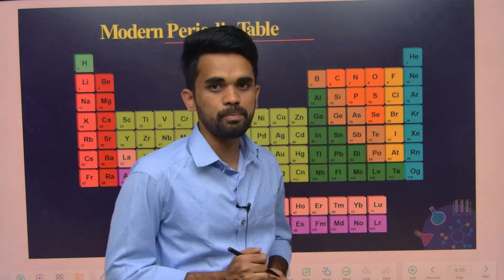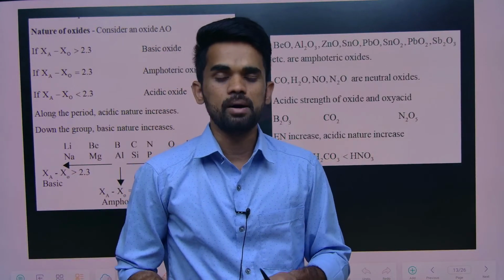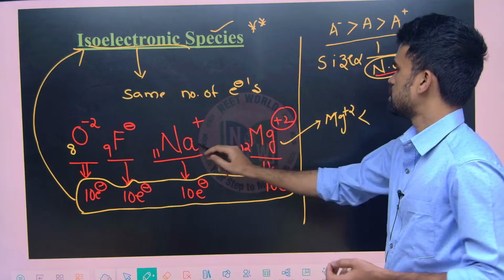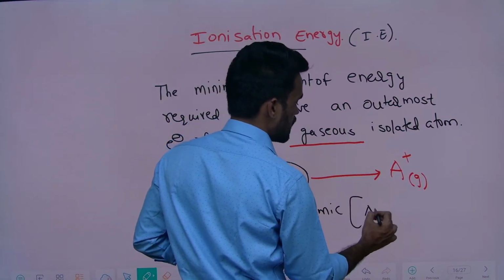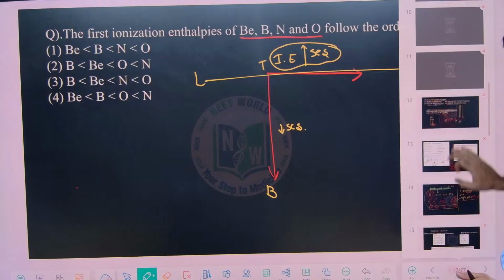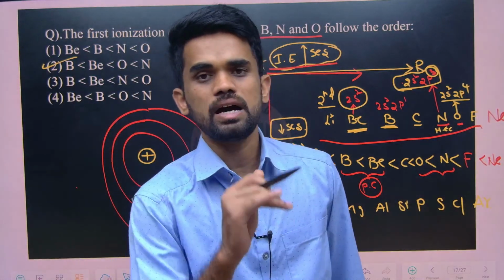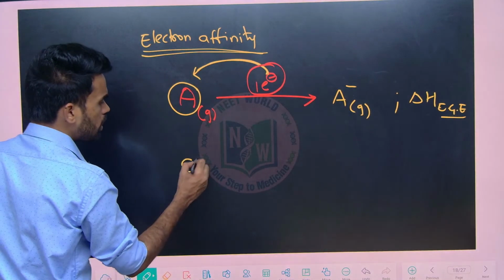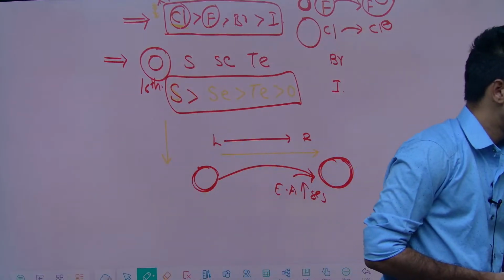Periodic Table & Classification of Elements - 2🔥 | Chemistry Bridge Course by Ajay Sir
Welcome to another concept-building LIVE session from NEET World – Ignite Your Ambition 🚀🧪

In today’s Chemistry Bridge Course, Ajay Sir will explain one of the most important foundational chapters in Chemistry — Periodic Table & Classification of Elements ⚡

This session is specially designed for students transitioning from Class 10 to Intermediate/11th standard and for aspirants preparing for NEET, JEE, EAPCET, Olympiads, and other competitive exams.

📚 Topics Covered in This Session:

✔️ Introduction to Modern Periodic Table
✔️ Classification of Elements
✔️ Periods and Groups Explained
✔️ Metals, Non-Metals & Metalloids
✔️ Atomic Number and Atomic Mass
✔️ Important Periodic Trends
✔️ Electronic Configuration Basics
✔️ Properties of Elements
✔️ Real-Life Importance of Periodic Table
✔️ NEET & JEE-Oriented Concept Building

👨‍🏫 About Ajay Sir:
Ajay Sir is known for his energetic teaching style, conceptual clarity, and student-friendly explanations. His classes focus on making Chemistry easy, logical, and exam-oriented so that students can build confidence and strong subject fundamentals from the beginning.

🌟 About NEET World – Ignite Your Ambition:
NEET World is committed to helping students achieve academic excellence through expert mentorship, conceptual teaching, bridge courses, and competitive exam preparation. Our mission is to build strong foundations and inspire students to achieve their dream careers with confidence.

Periodic Table and Classification of Elements form the backbone of Chemistry. Understanding this chapter helps students learn chemical properties, trends, bonding, reactions, and many advanced concepts required for NEET and JEE preparation.